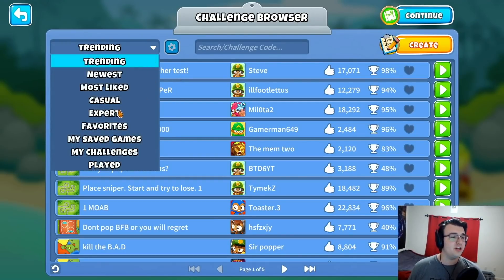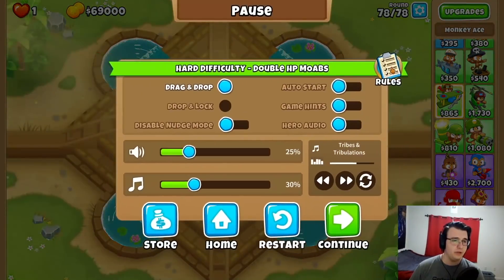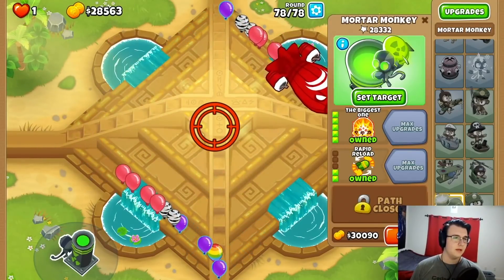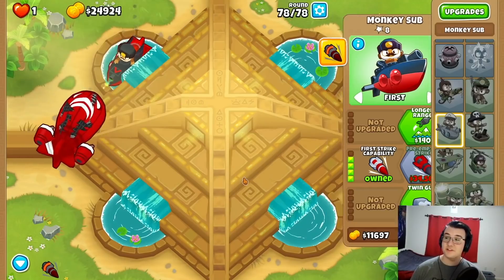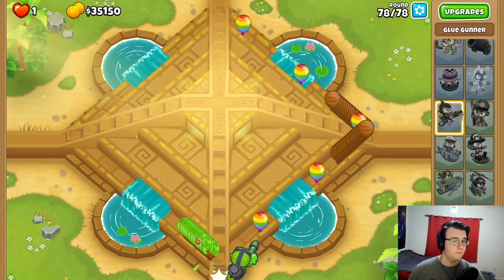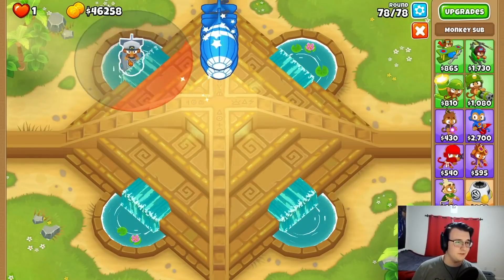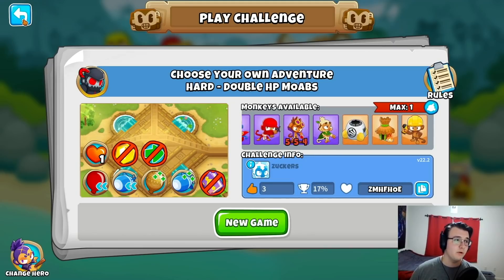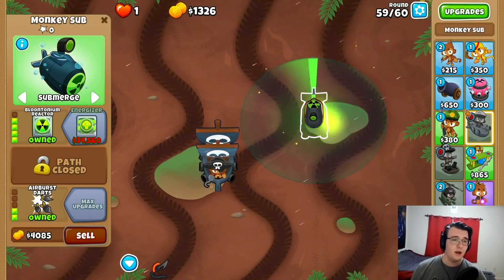When a Bloons TD 6 Challenge Requires MATH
Bloons TD 6 NEW UPDATE 22.0 - quick maths. It's not the most complicated math problem ever, or even in this game, but it's the first time I've actually had to sit back and calculate out blimp health and factor that into my solution.

Bloons Tower Defense 6 is the Super Mario Maker of strategy / tower defense games. Here, we showcase the most insane, creative levels created by players. Some are easy, some are "0.01% pass rate" hard, but all of them are lots of fun. If you've made a cool custom challenge, send it to me during Twitch streams and I'll play it!